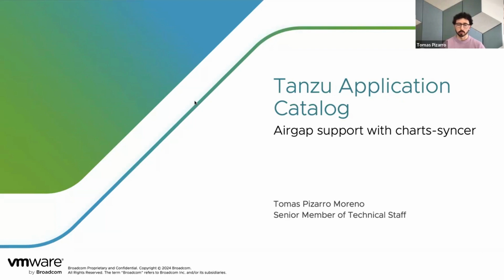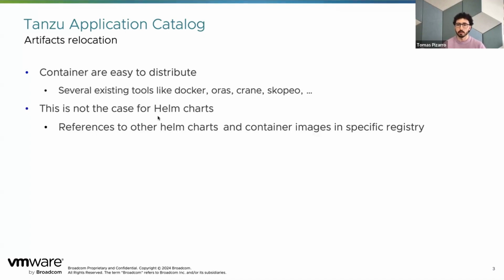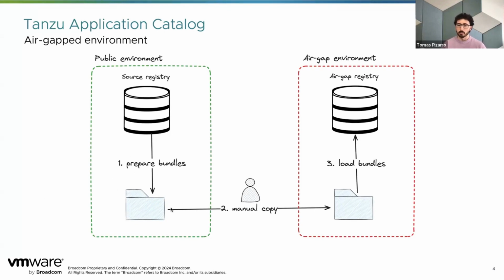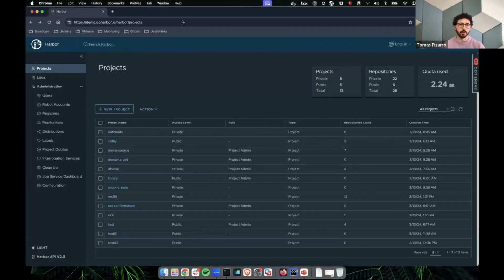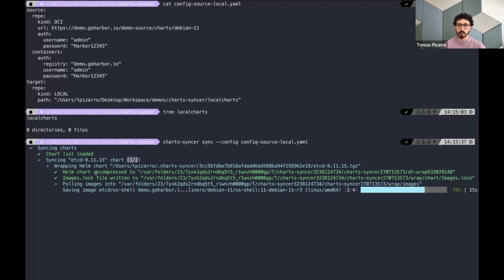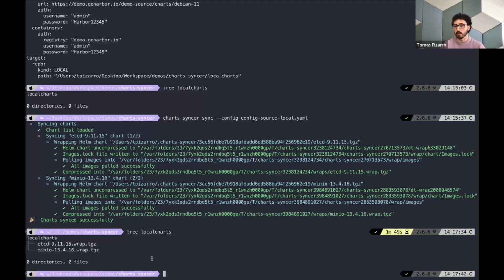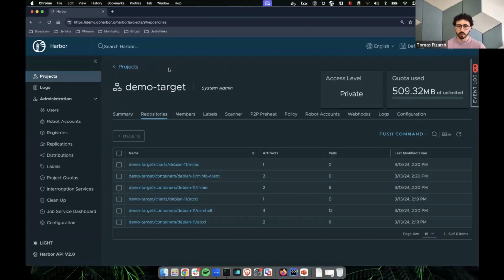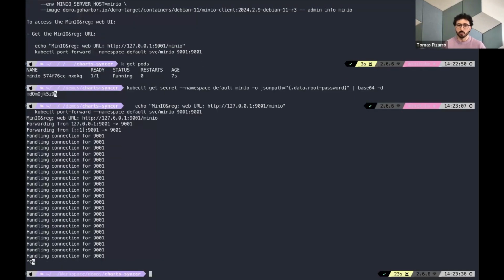Demo: Deploying open source software from Tanzu Application Catalog in Air-gapped Environments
There are many tools in the market to facilitate the deployment of open source software as containers in an air-gapped environment. But deploying open source software as Helm charts in an air-gapped environment is a challenging task.

Learn how you can use our open source tool - Charts-syncer, to deploy open source software from Tanzu Application Catalog in air-gapped environments in this demo.